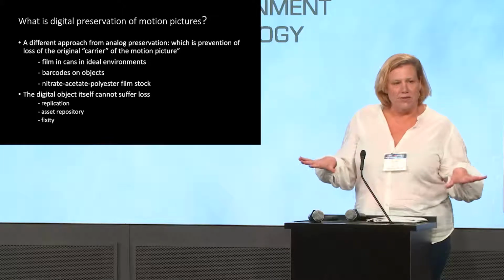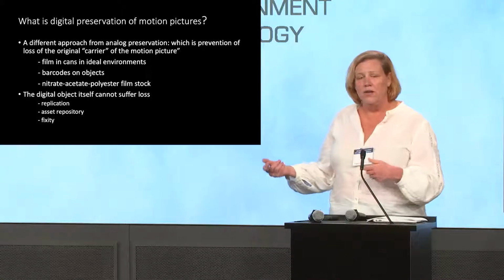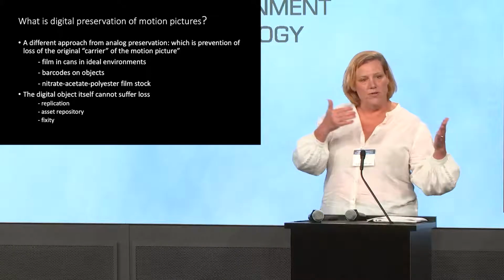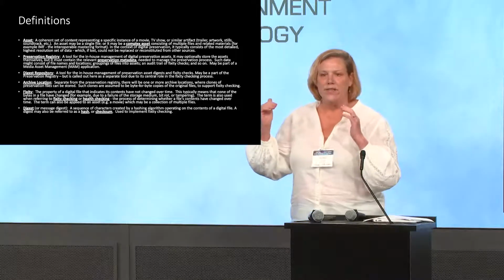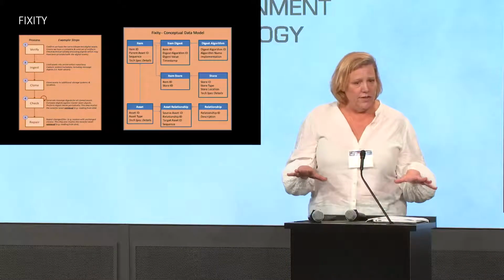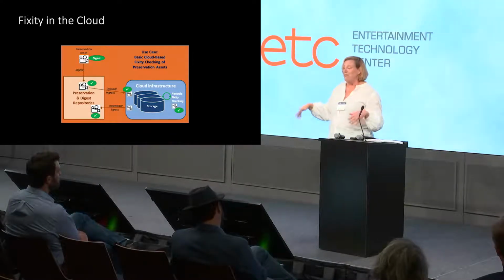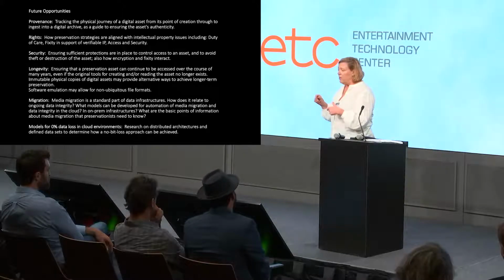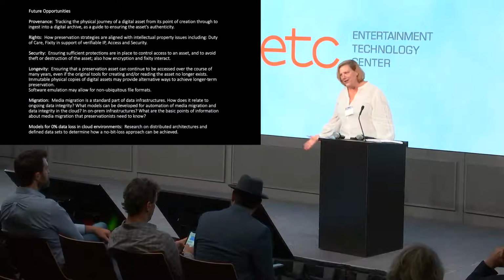How to PRESERVE in the Cloud: Andrea Kalas, Paramount Pictures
vETC2019: CloudAndrea Kalas, SVP of Archives, Paramount Pictures
The world’s greatest creative endeavor is getting so many new names: Content, Episodes, Bingeable, Longform, Shortform, Streaming. In the end there are still great filmmakers, cinematographers, art directors, line producers, actors, editors making compelling and important work. As we move these works to the cloud, how are we considering the important step of preserving?